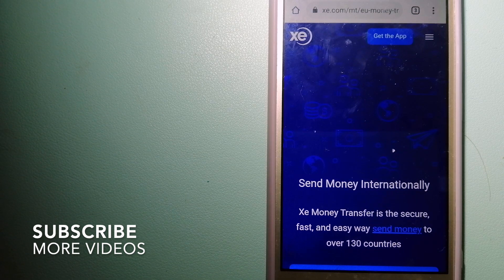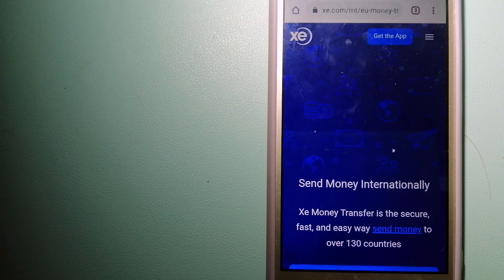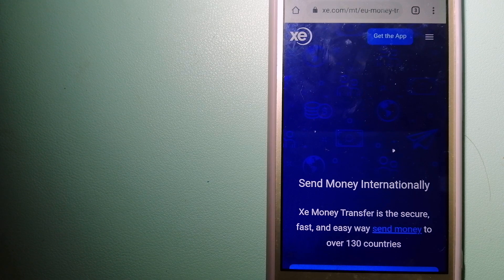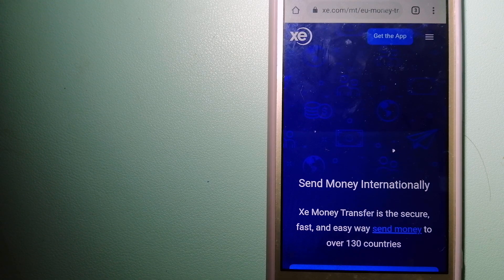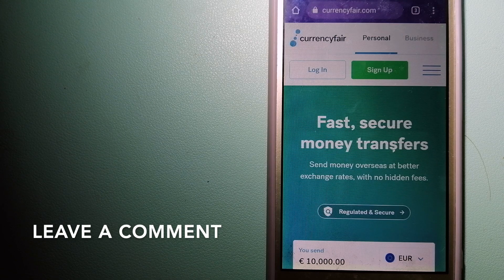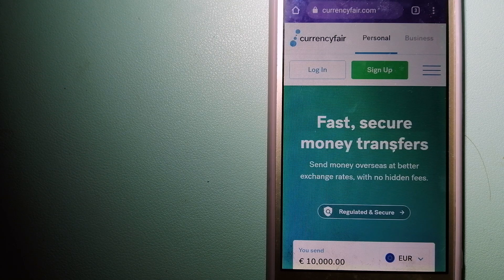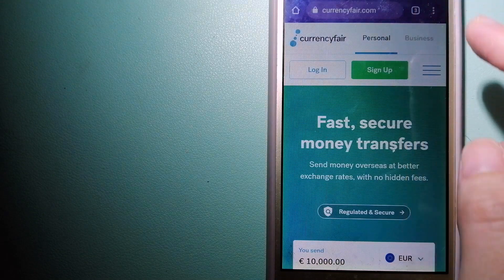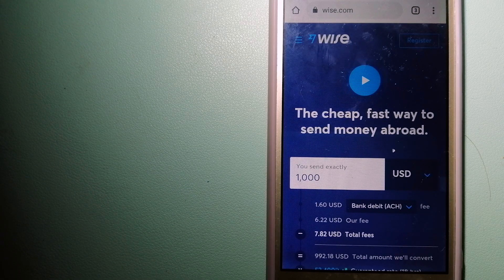🔴 How To Transfer Money Overseas From Hong Kong to Serbia🔴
Serbia (/ˈsɜːrbiə/ (listen), SUR-bee-ə; Serbian: Србија, Srbija, pronounced [sř̩bija] (listen)), officially the Republic of Serbia (Serbian: Република Србија, Republika Srbija, pronounced [repǔblika sř̩bija] (listen)), is a landlocked country in Southeast Europe, at the crossroads of the Pannonian Plain and the Balkans. It shares land borders with Hungary to the north, Romania to the northeast, Bulgaria to the southeast, North Macedonia to the south, Croatia and Bosnia and Herzegovina to the west, and Montenegro to the southwest, and claiming a border with Albania through the disputed territory of Kosovo.[a] Serbia with Kosovo has about 8.6 million inhabitants. Its capital Belgrade is also the largest city.